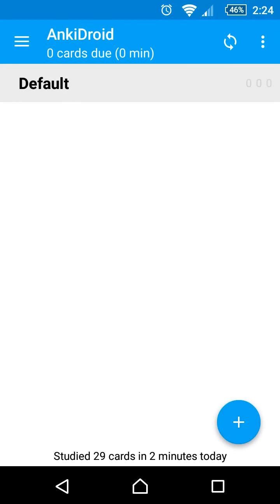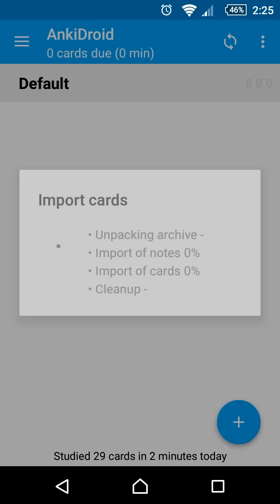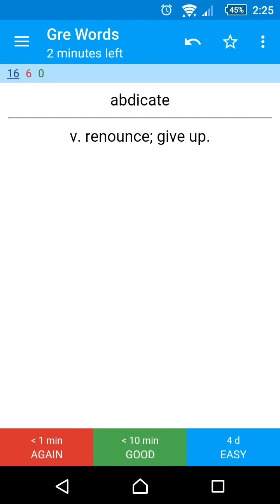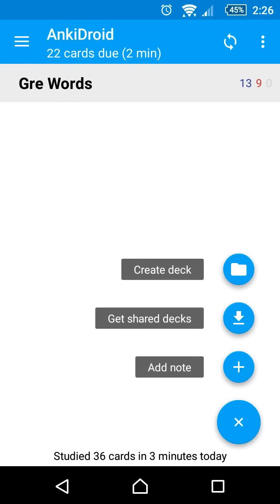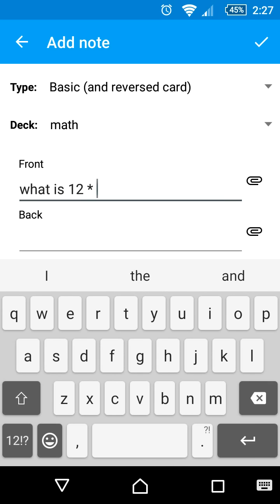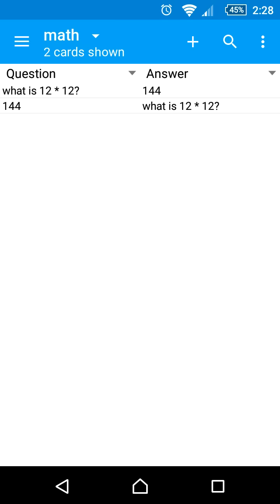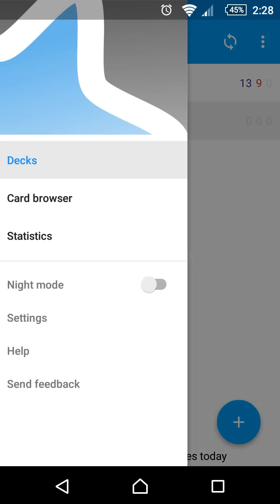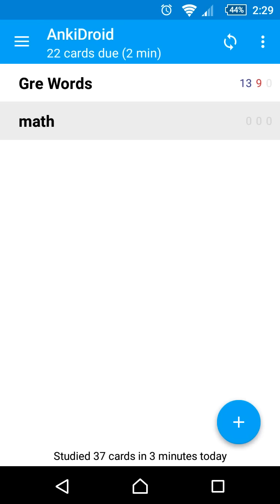An introduction to AnkiDroid v2.5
Official tutorial for AnkiDroid Flashcards, the Android app that lets you memorize anything!

The video gives a very brief introduction to the core features of AnkiDroid such as adding, editing, downloading, and studying flashcards. For more help, please refer to the user manual and the FAQ: